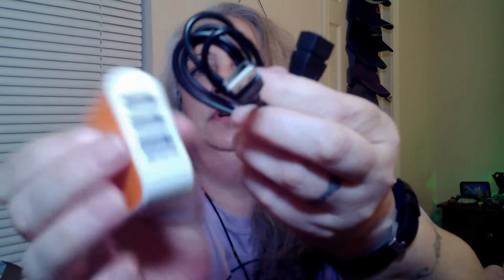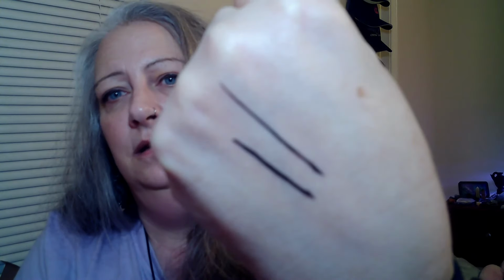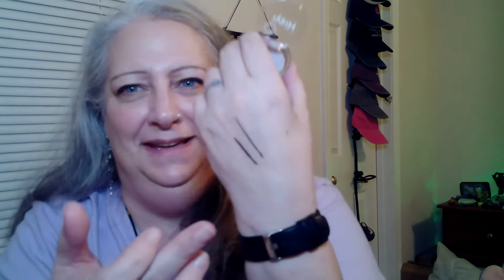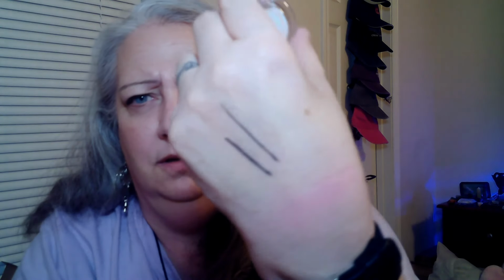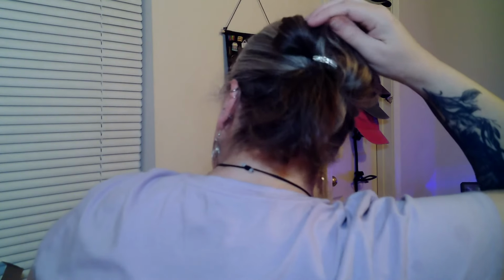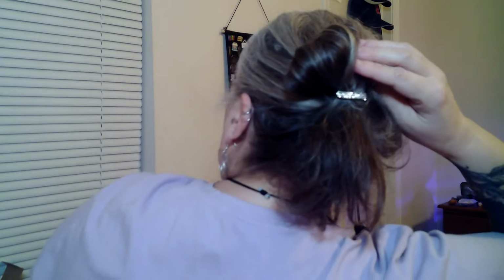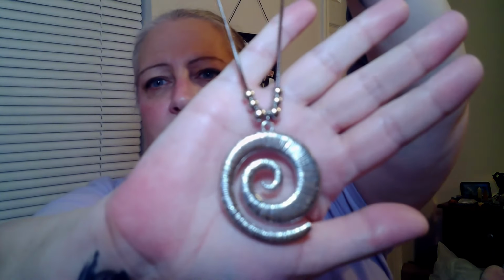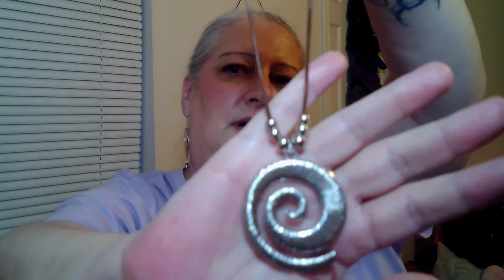TEMU Haul and Chit Chat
List of Products:
USB 2.0 Extension Cable 23.62in/23.62inch/59.06in/118.11in/196.85in
USB Data Extension Cable Male To Female Extension Cable
Long-Lasting Waterproof Polka Dot Eyeliner  *It does show as black

Friend Mail:
It's Me, Lisa
5111 Dogwood Dr. #4680